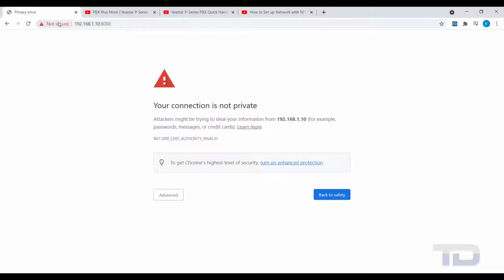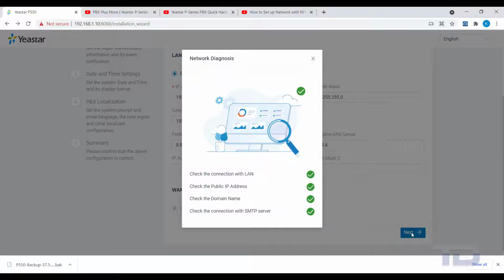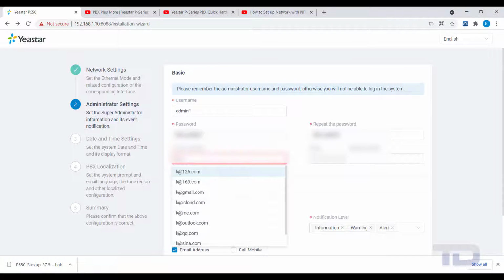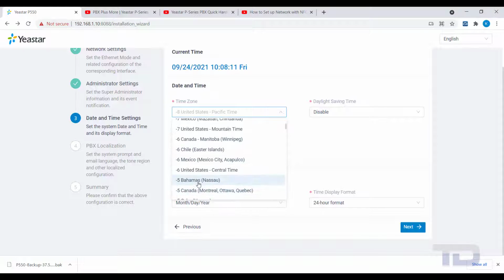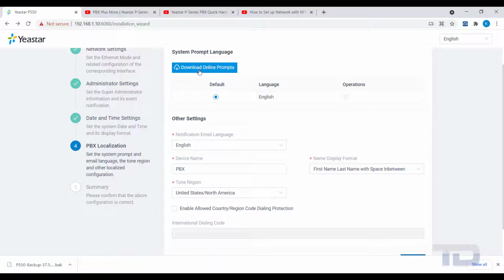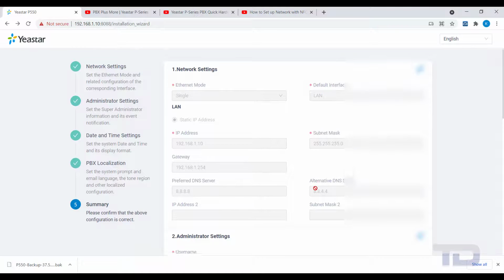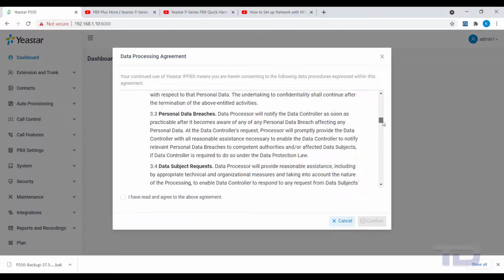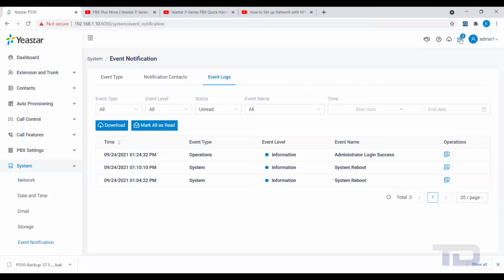Yeastar P-Series - #1 Getting Started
Getting Started with Yeastar's P-Series PBX, including links to informative videos from Yeastar covering the unboxing, hardware setup, and NFC IP address allocation using Linkus.

Table of Contents:

00:00​ - Introduction
00:27​ - Navigate to Yeastar's Youtube Channel
01:07 - Watch Yeastar's Hardware Setup Video
01:38 - Watch Yeastar's NFC Video
02:17 - Connect to GUI to Complete Installation Wizard
04:31 - Reboot and Login to P-Series GUI
05:37 - Contact The IVR Voice
05:52 - Contact TeleDynamics